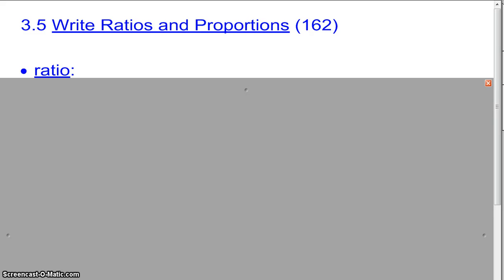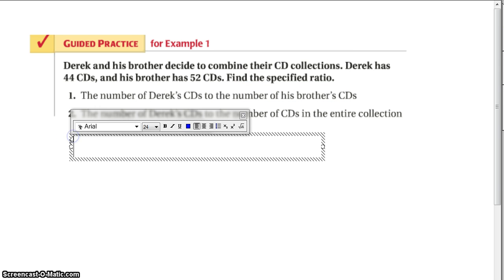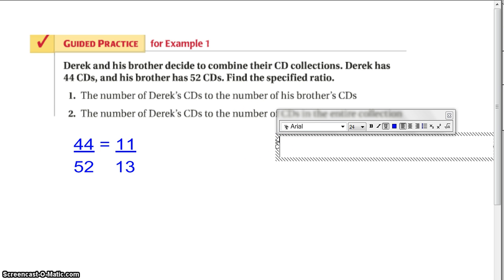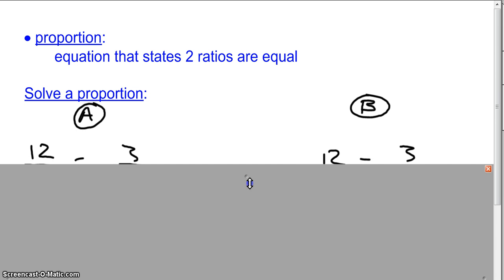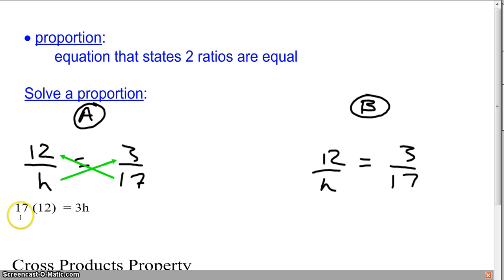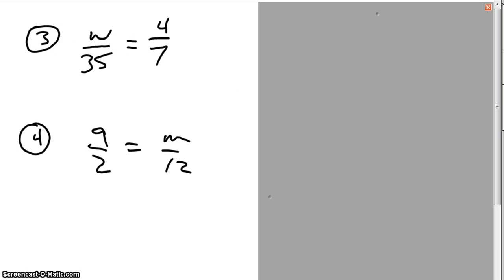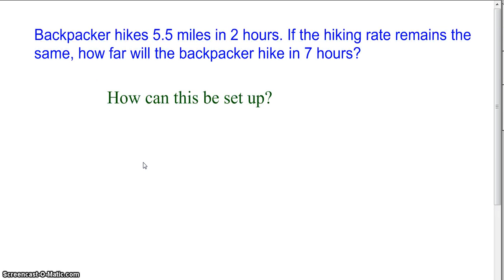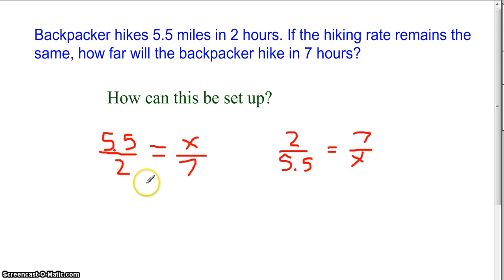Algebra 3 5 Write Ratio & Proportion